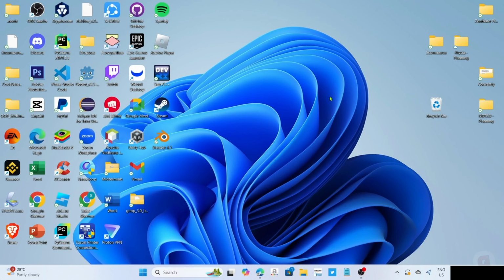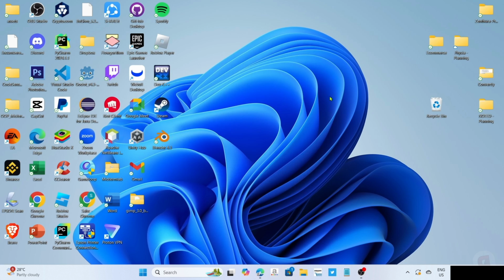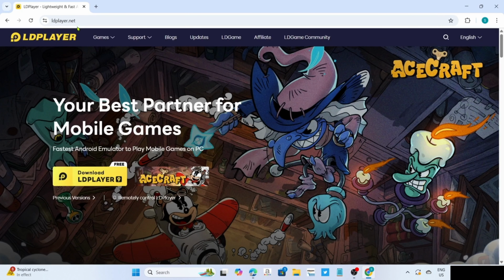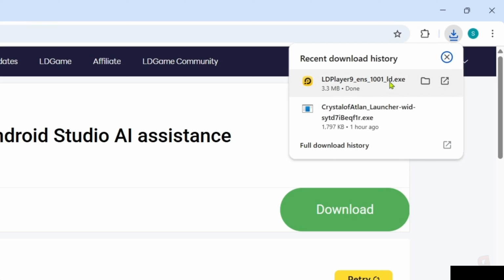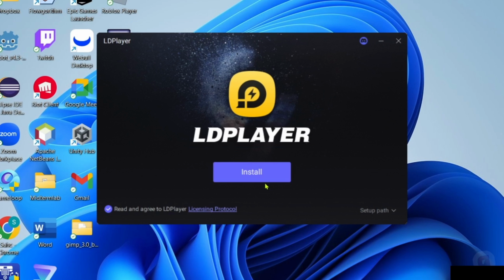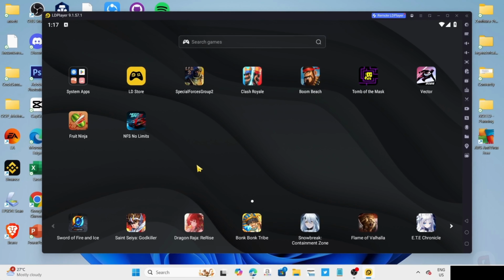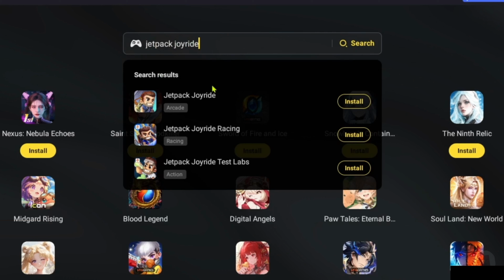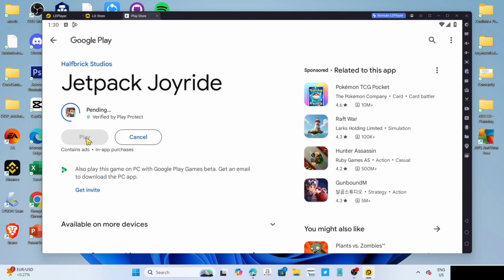How to Download and Play JETPACK JOYRIDE on PC or Laptop - Full Guide (2025)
Learn how to install Jetpack Joyride on PC or Laptop in this quick tutorial video.